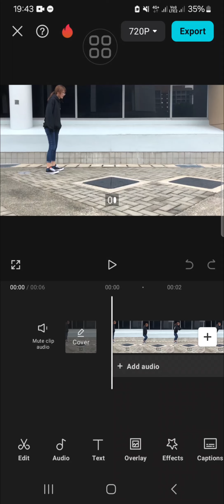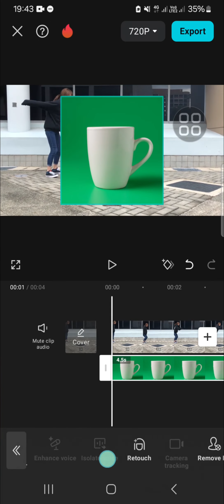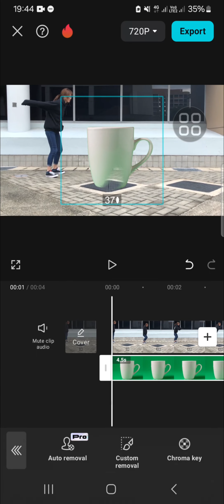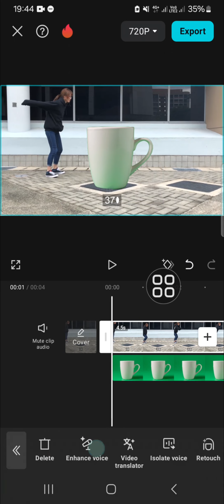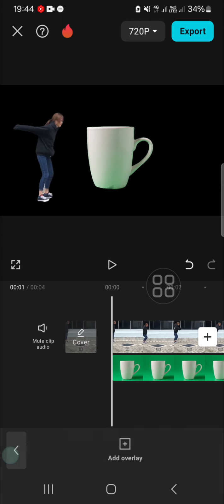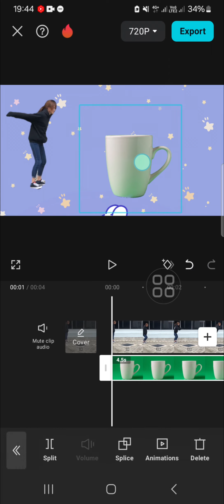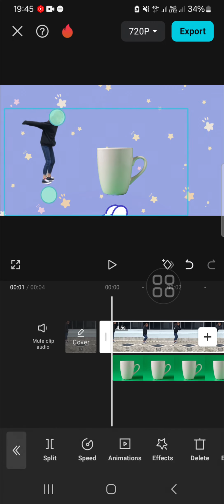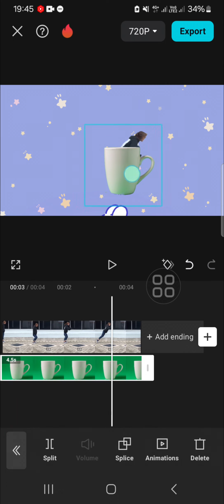😍 INSIGHTS: How to Jump Into a Cup/Mug🦸। CapCut Tutorial | Full How To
Welcome back to the channel! In this video, I’m excited to show you how to create a fun and eye-catching effect where you jump into a cup using CapCut. This creative editing trick is perfect for your next TikTok, Instagram Reel, or YouTube Short! Check this out!